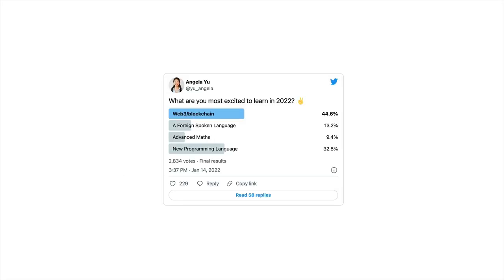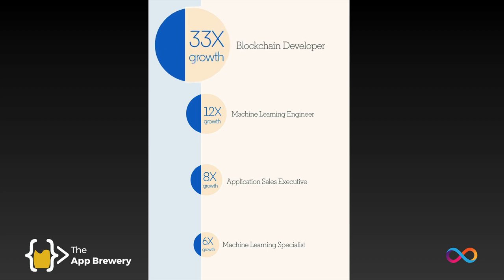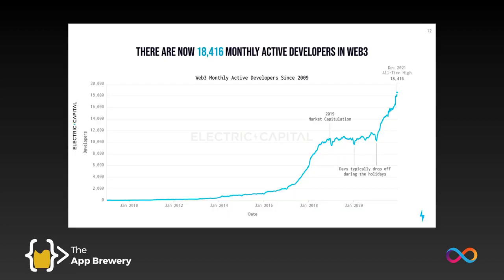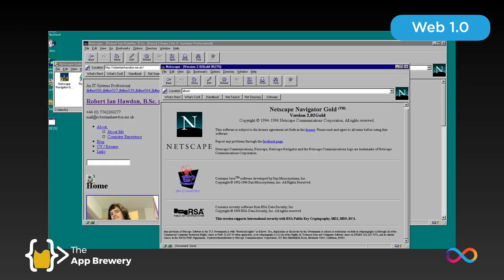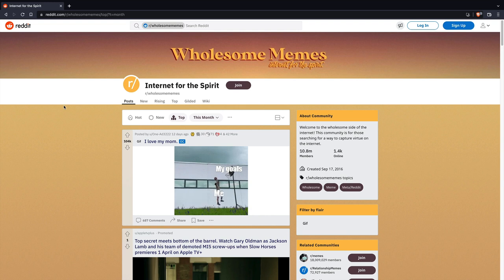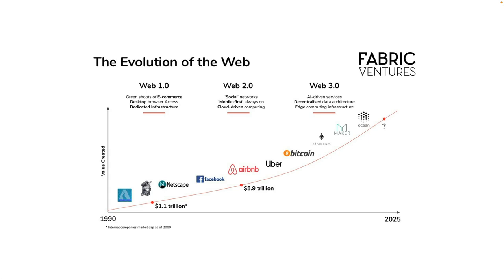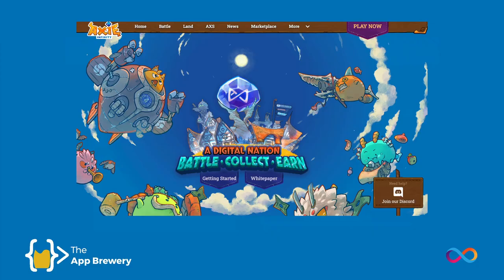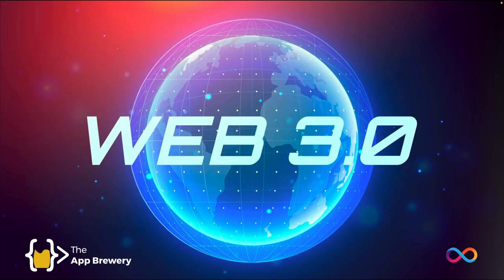What is Web3?